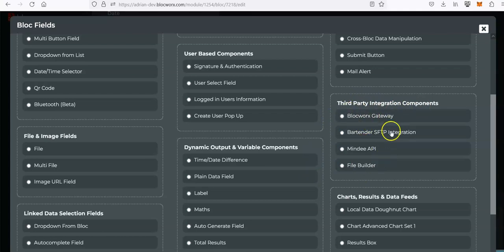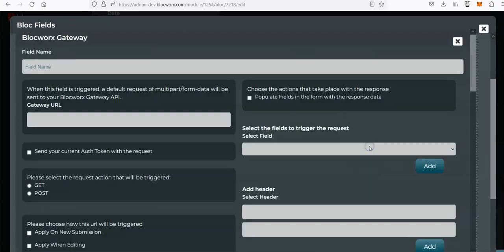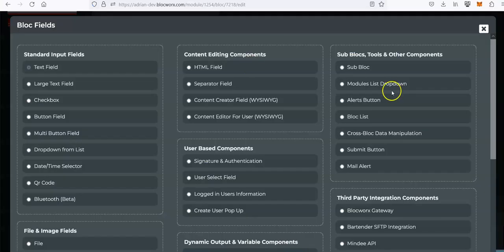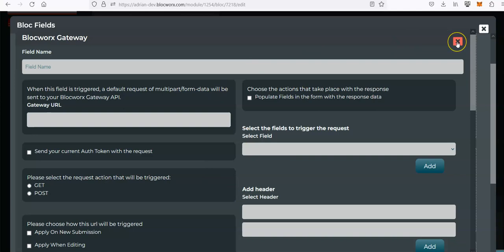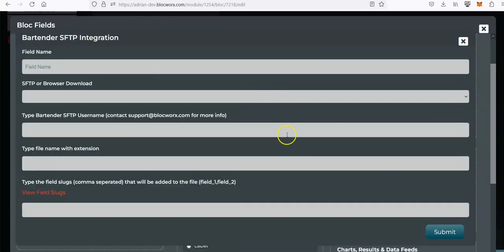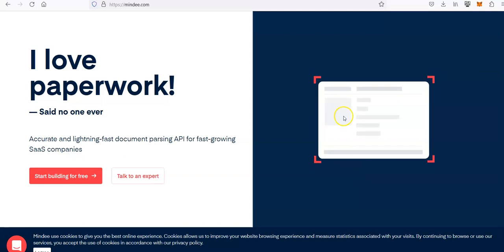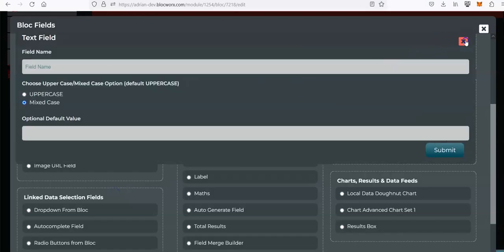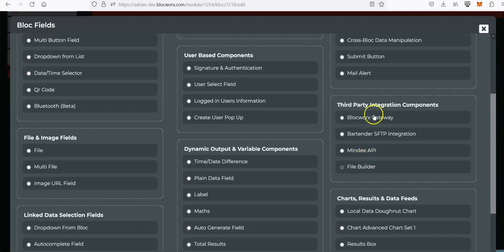Blocworx Training: Module 8: Video 3